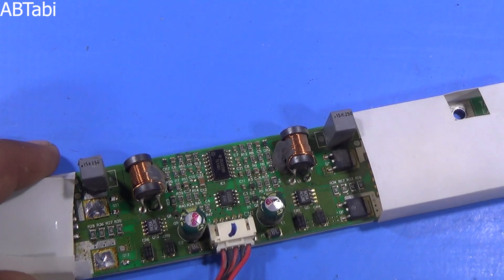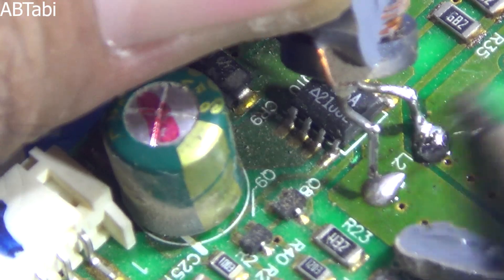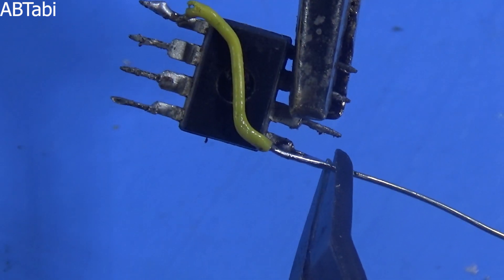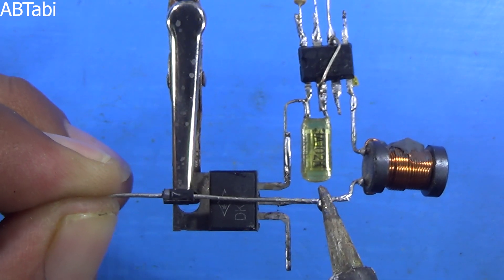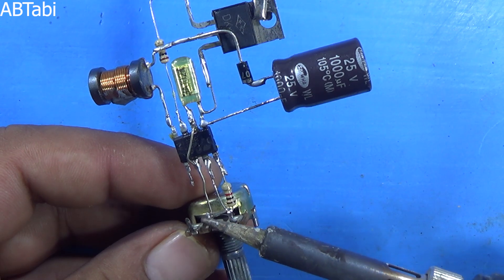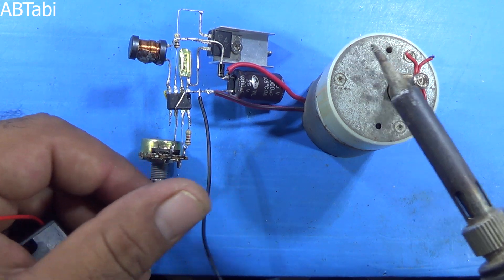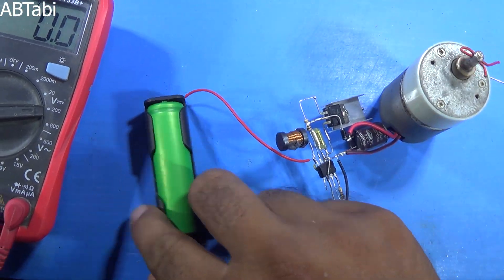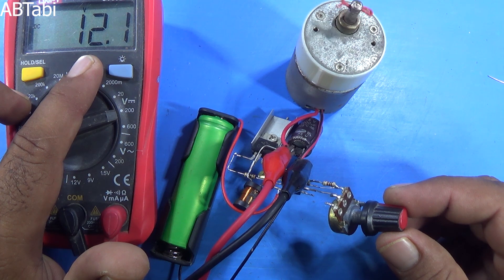Make a Buck Boost Converter using NE555 ic, diy buck boost project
How to make a Buck Boost Converter circuit using NE555 ic, diy buck boost project
Today i will show you how to make a buck boost converter diy circuit 3.7 volt to 24 volt dc to dc buck boost converter make at home using ne555 ic. Simple 3.7v to 24v dc to dc buck boost converter circuit project make at home. Simple and easy electronic diy projects make at home.